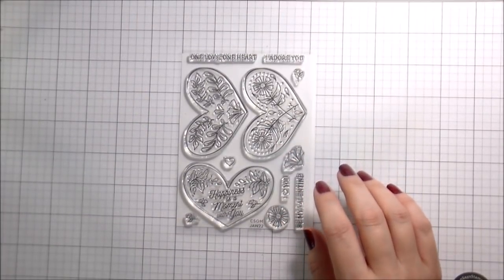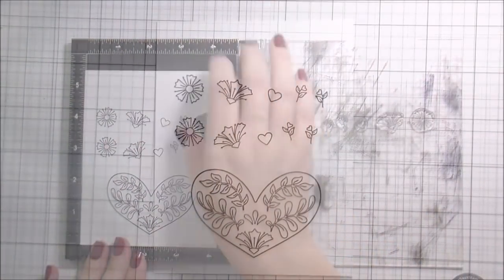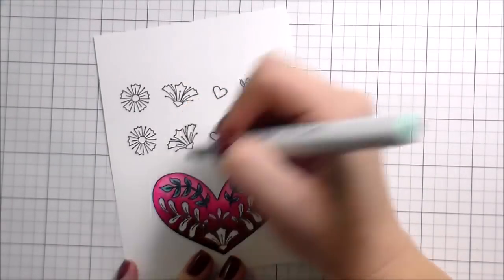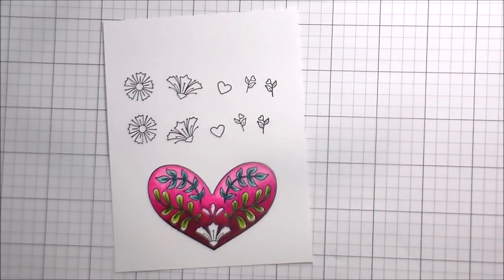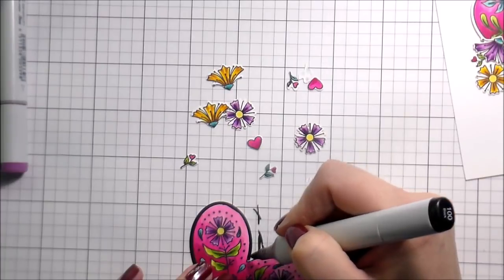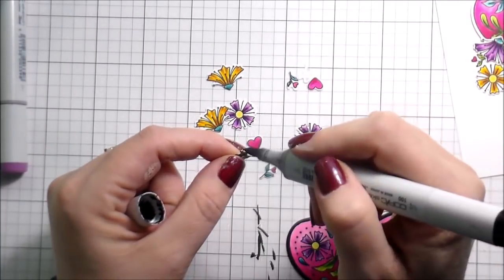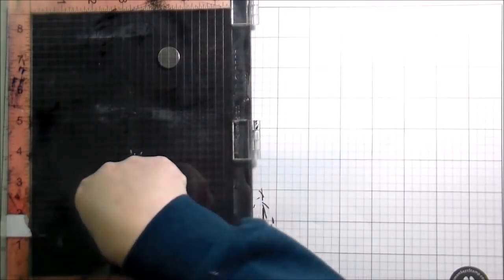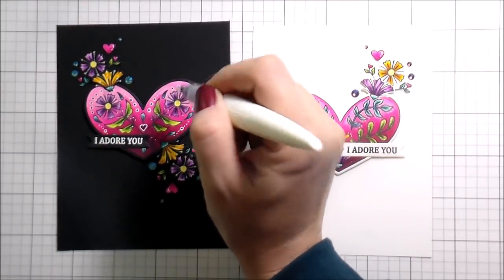A Trick for Bright Colors with Dark Backgrounds: Is Your Life a Dumpster Fire?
In today's video we are using a little trick to get really bright colors on dark backgrounds.

• WOW! Embossing Powder Opaque Bright White